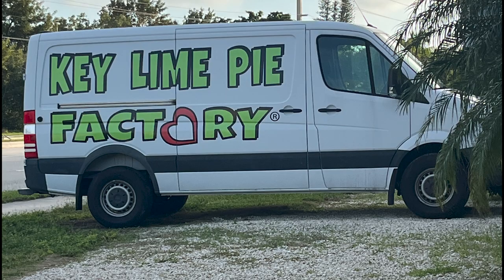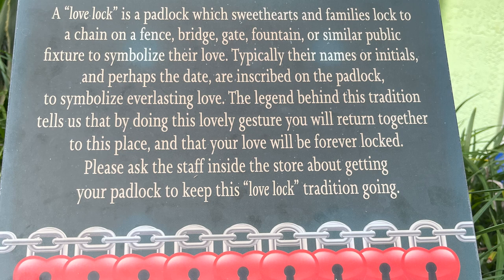Exploring the BEST KEY LIME PIE in Florida! (Travel Vlog 2024)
Join me on a delicious journey through the Florida Keys as we search for the BEST KEY LIME PIE! In this travel vlog, we'll explore the history of the key lime, visit iconic spots like Kermit’s Key Lime Shoppe, Two Friends Patio Restaurant, and The Blond Giraffe, and discover the must-see attractions in Key West. Learn why key limes are special and uncover the secrets behind this iconic dessert. Don't miss out on this sweet adventure!